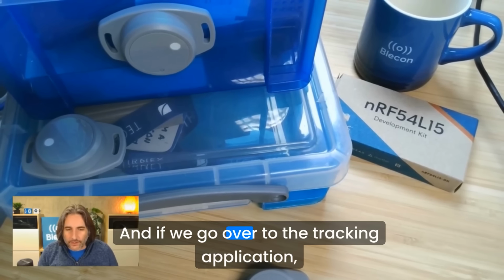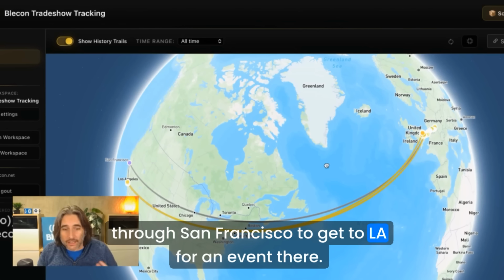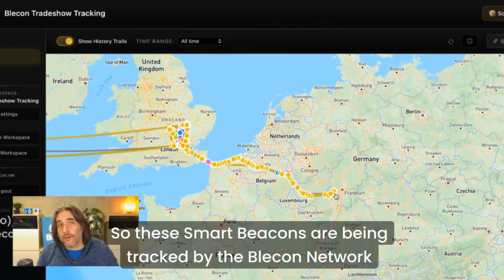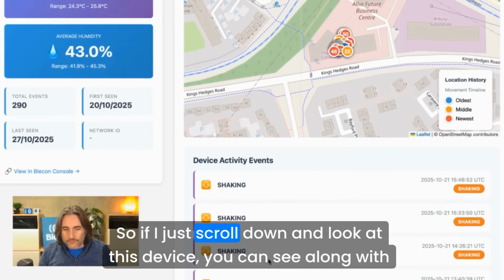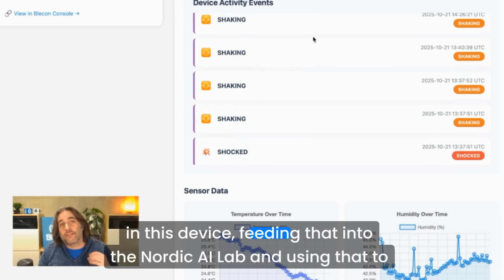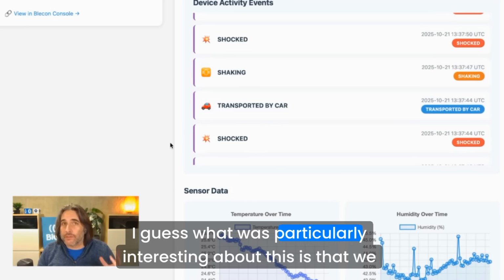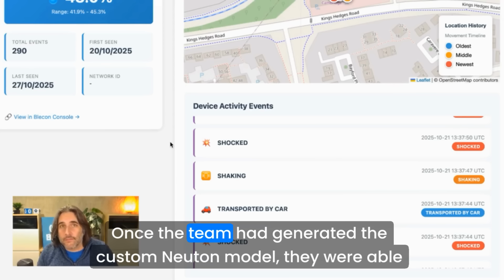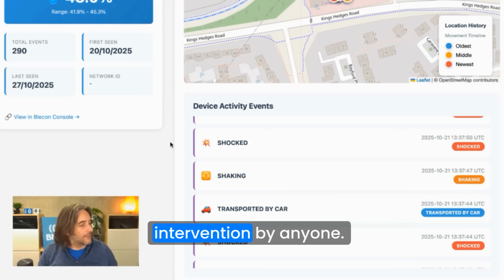Blecon AI-enabled BLE Smart Beacons running a custom Neuton model created in Nordic Edge AI Lab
Our Smart Beacons support AI inference on the devices themselves, enabling applications like handling tracking, giving logistics teams insight into how items are treated throughout their journey.

This was enabled by integrating inference models based on @NordicSemi AI technology, Neuton, that can run directly on our nRF54L-based @blecon Smart Beacon to detect events based on accelerometer motion.

The Blecon Smart Beacons seen travelling with our equipment for global tradeshows. As they move, they synchronise location and sensor data over the Blecon Network without the need to install any new infrastructure. Any phone, tablet, laptop or frontline device can be enabled as a roaming Hotspot, keeping beacon devices connected wherever they go.

Using data collected from the Smart Beacon accelerometers, a custom Neuton model was created in the Nordic Edge AI Lab. This model then runs directly on the Smart Beacon, identifying events such as shaking, shock or vehicle transport. For supply chain teams, this means visibility into handling conditions that would otherwise be missed.

Once the model was created, it was deployed to a fleet of devices using the nRF Cloud @memfaultinc OTA, even while devices were already in transit, adding AI-driven insights without operational disruption.

This enables supply chain and logistics teams to:
- Understand not just where goods are, but what’s happening to them
- Detect handling issues earlier, before they become losses or quality incidents
- Extend visibility beyond fixed sites, across the entire journey
- Bring new intelligence into operations without installing new infrastructure